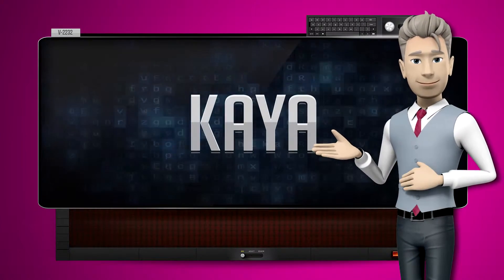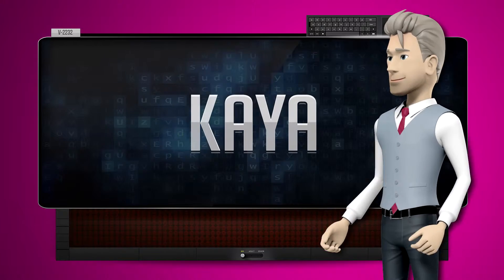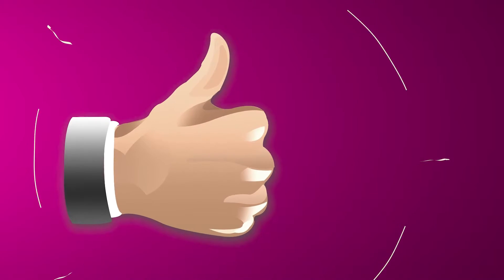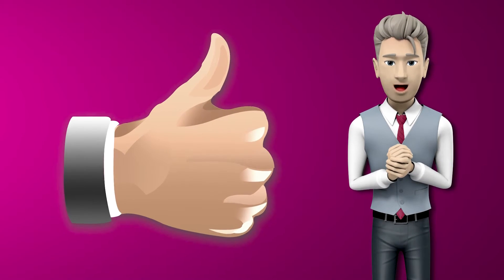KAYA - How to say it Backwards